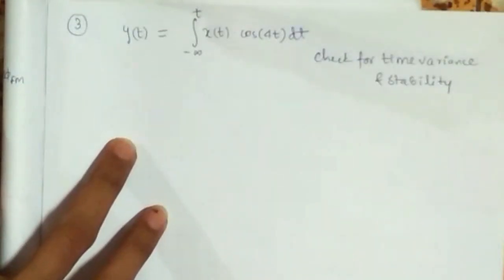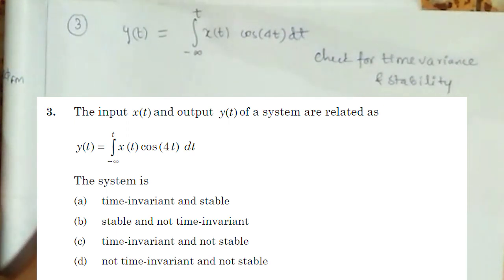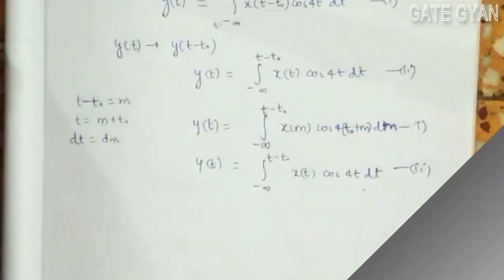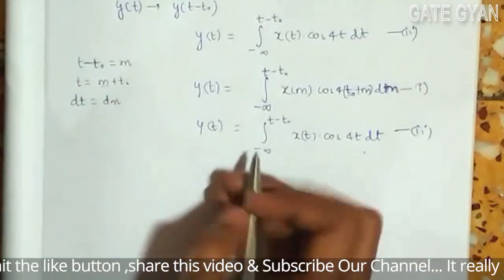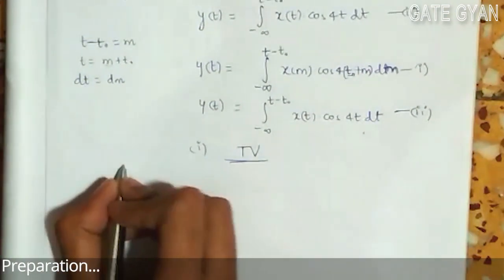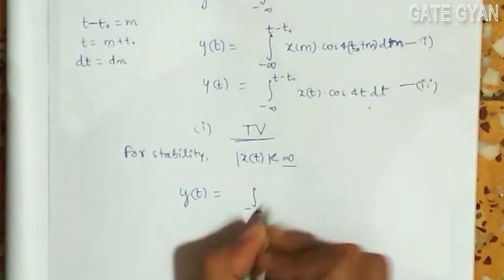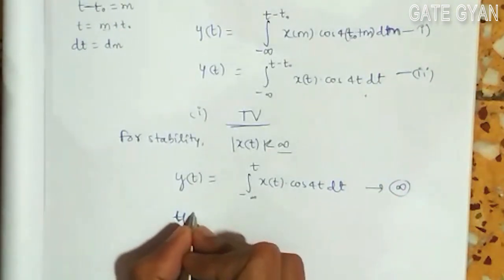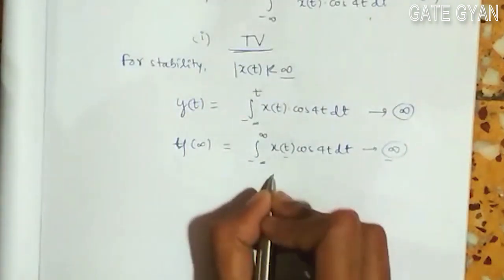ISRO 2017 (MAY) Solutions Electronics |Question 3 | ISRO Previous Year Paper| ISRO SERIES| GATE GYAN